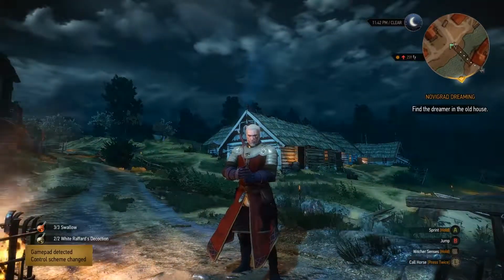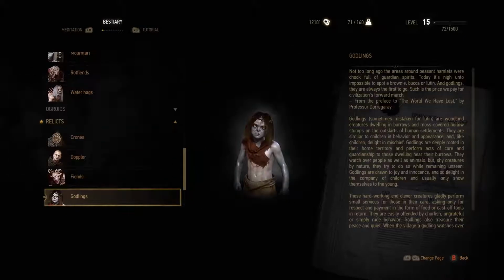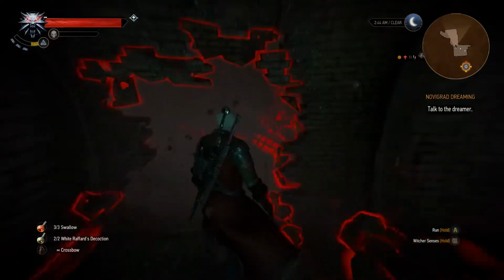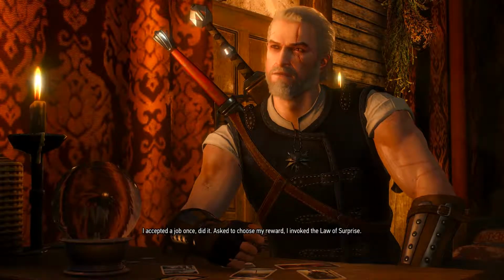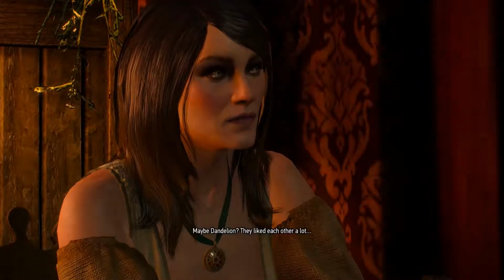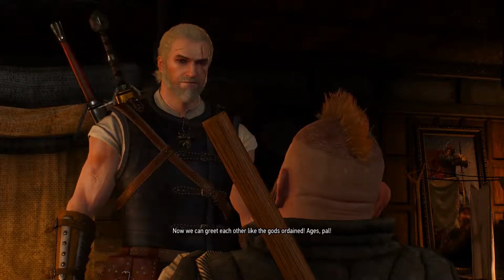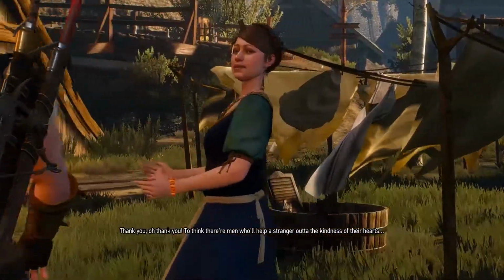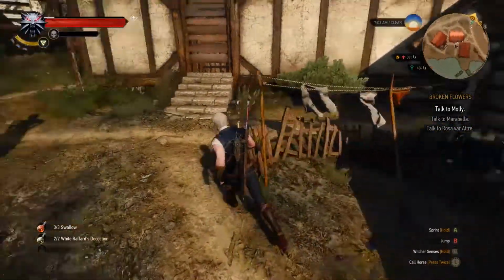Witcher 3 - Part 19 - Dreamer Quest - Death March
This is the full walkthrough of Witcher 3 The Wild Hunt with the most important parts of the game kept in and the tedious things cut out. Check out Witcher 2 playthrough here to learn more about the story: